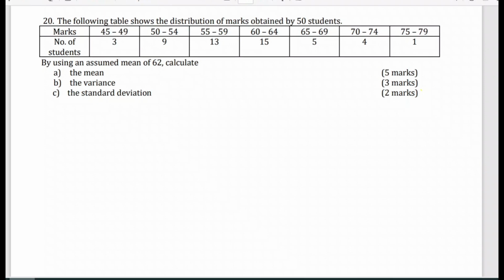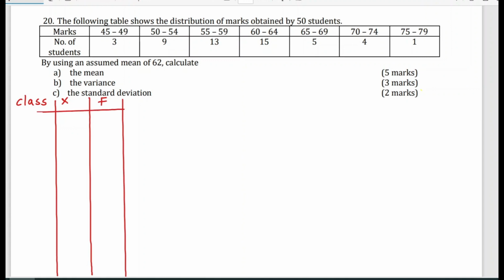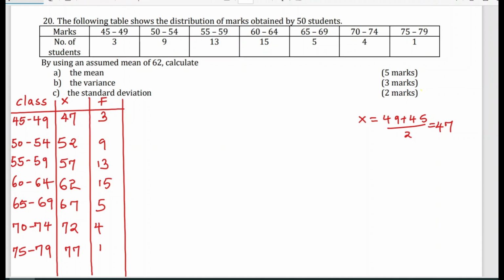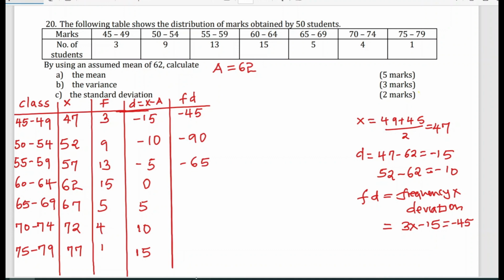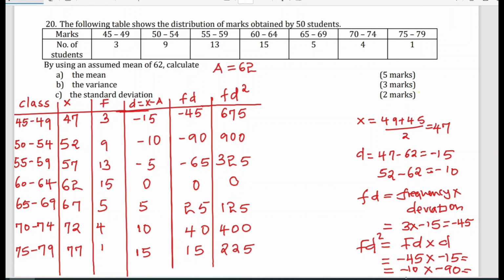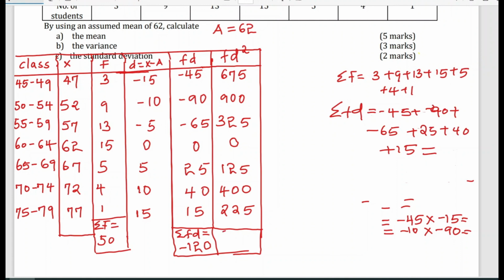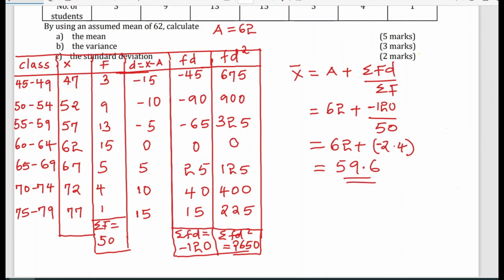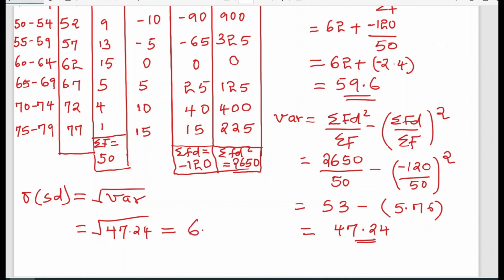KCSE STASTISTIC 2 FORM 4